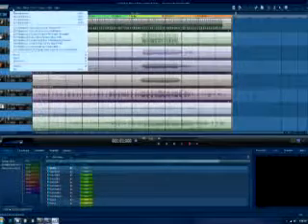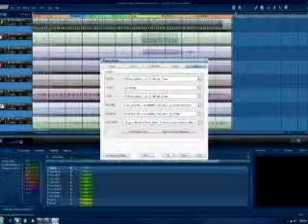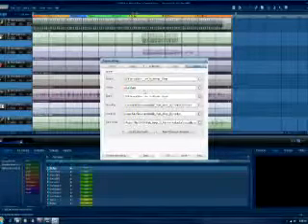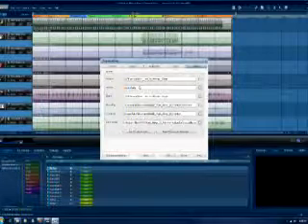Slow CPU Tutorial VirtualPraiseBand.com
What to do if your CPU can't wuite keep up in VirtualPraiseBand.